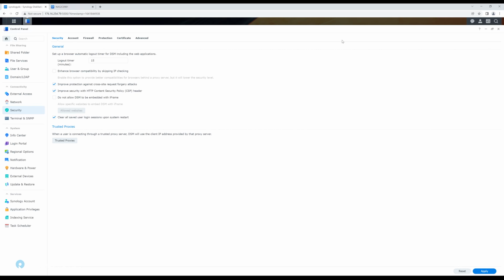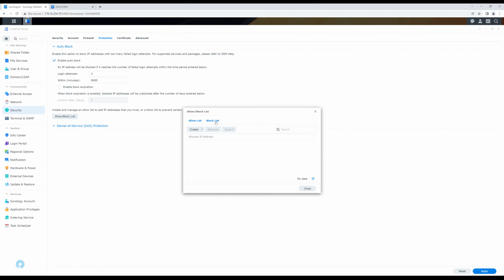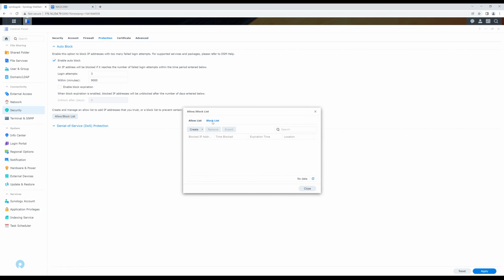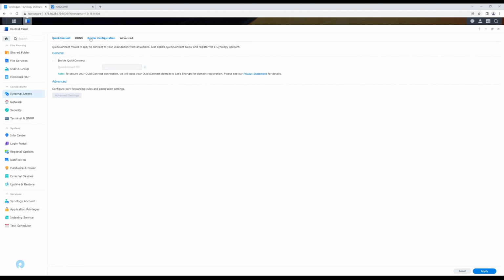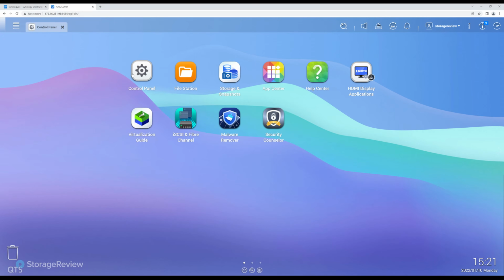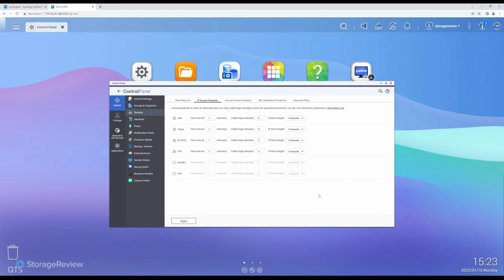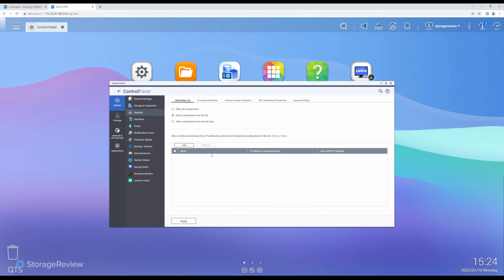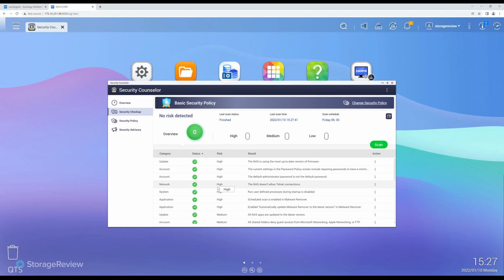Secure Your NAS Now with These Critical Tips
NAS systems are constantly under attack as they're a great target for ransomware. Protect your system now with these quick and easy tips for QNAP and Synology NAS systems.